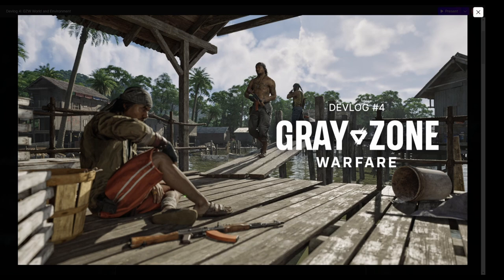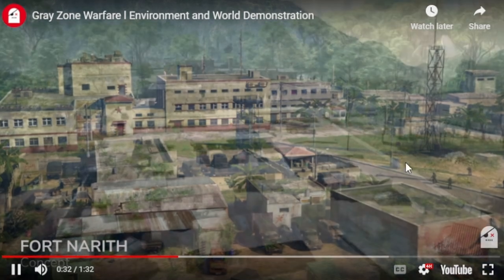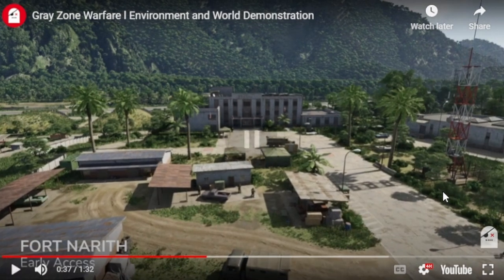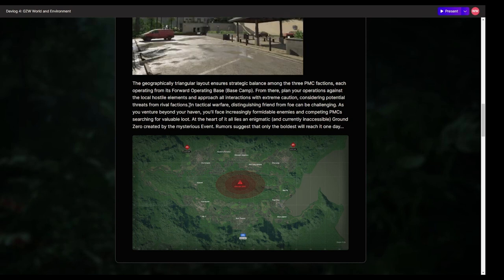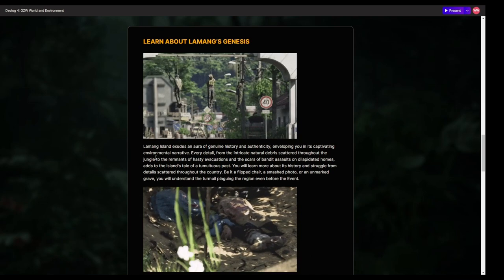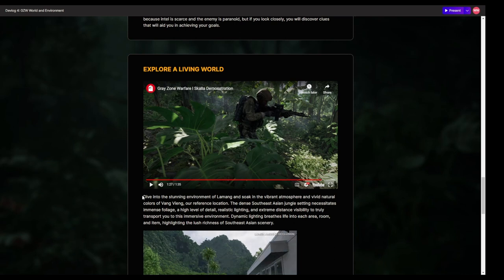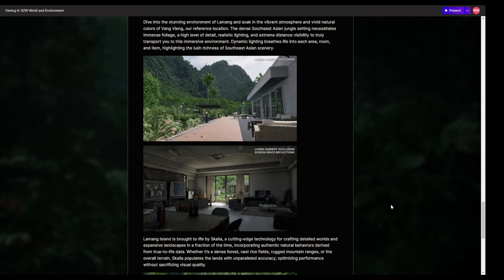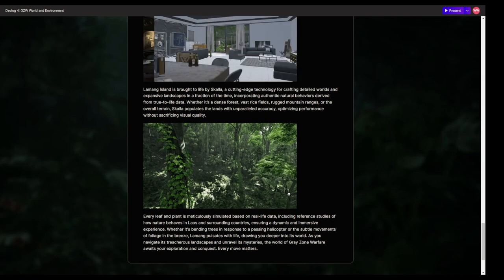Devlog 4 Podcast Breakdown Gray Zone Warfare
I and afew others break down Devlog 4 with our amazing breakdown skills be sure to stop by and check it out.

gray zone warfare trailer gray zone warfare gameplay Gray Zone Warfare GrayZone Warfare grayzone tactical games gzw new extraction shooter extraction shooters hunt showdown level zero extraction looter shooter tactical turn based games tactical games 2024 hell let loose squad gameplay

If you have any Gray Zone Warfare clips and would like them to be in an up coming video send them to the address bellow. Clips can be funny moments, bugs, descovered POIs etc.